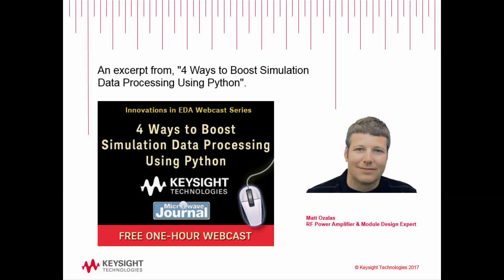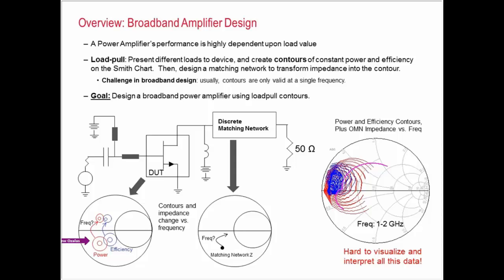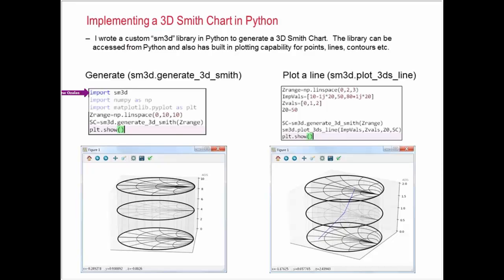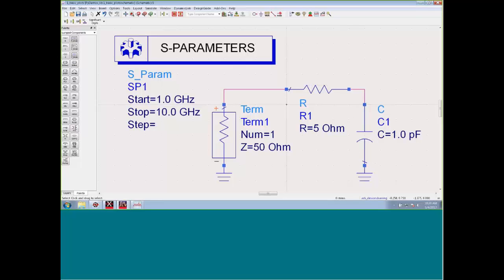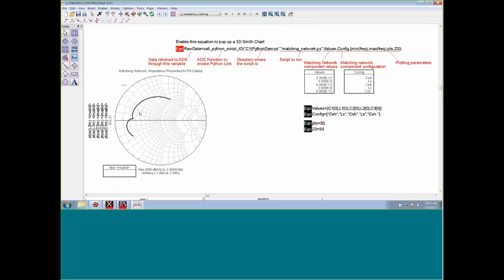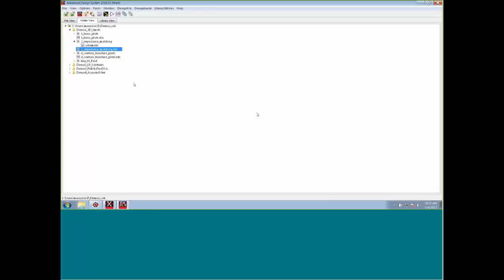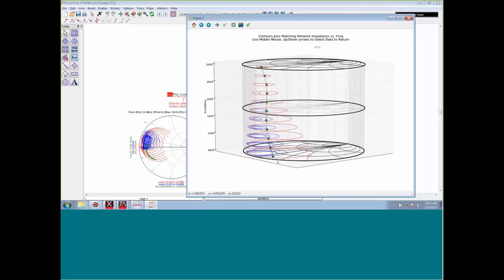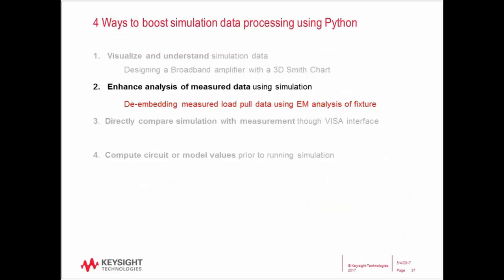Designing a Broadband Amplifier with a 3D Smith Chart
In this video clip, Matt Ozalas talks about how to visualize and understand simulation data. Matt shows an example of how to design a broadband amplifier with a 3D Smith Chart.